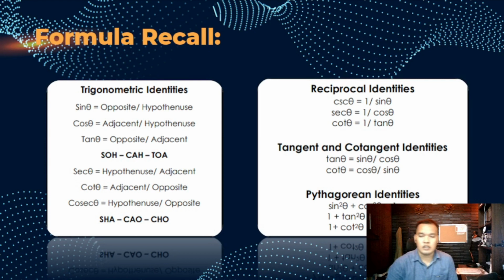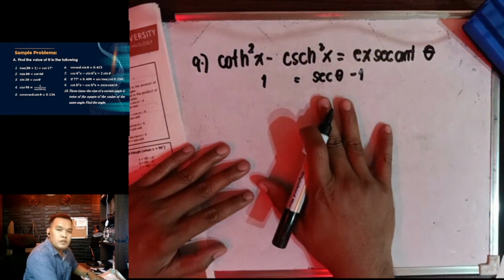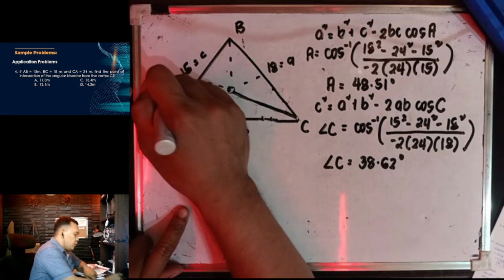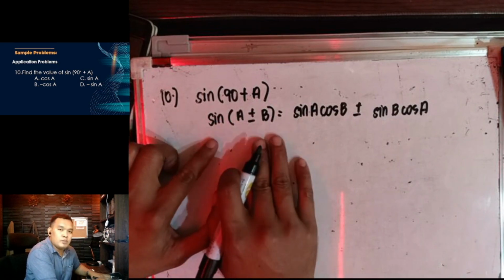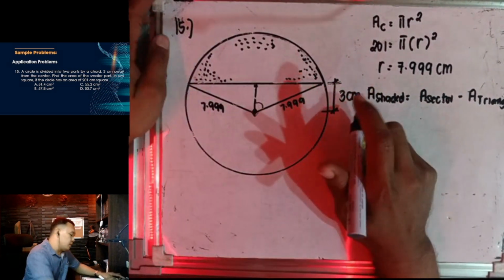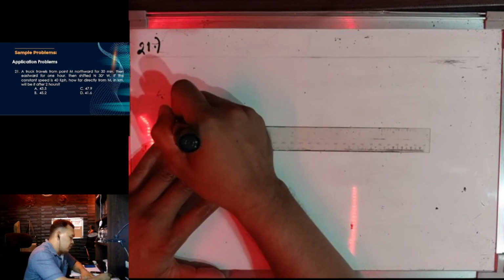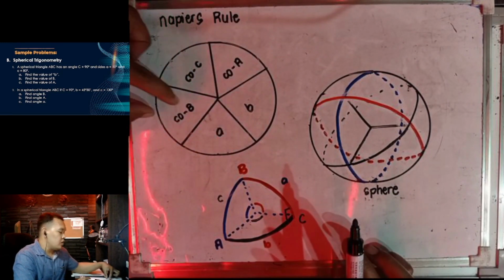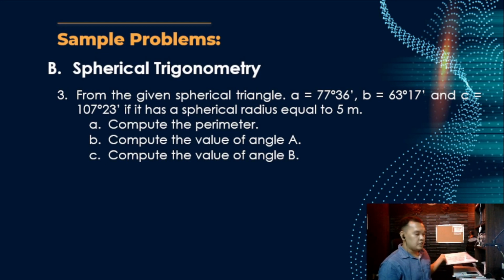Plane and Spherical Trigonometry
For students of RSU-CET- Civil Engineering
Review on subject Plane and Spherical Trigonometry
PowerPoint Presentation, Formula Lecture and Sample Problem link: password: engrthankyou